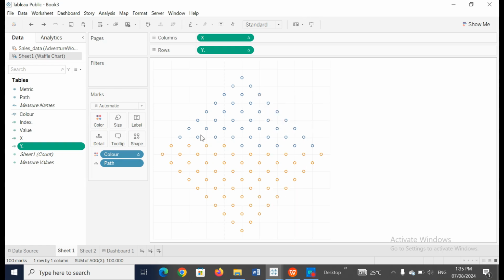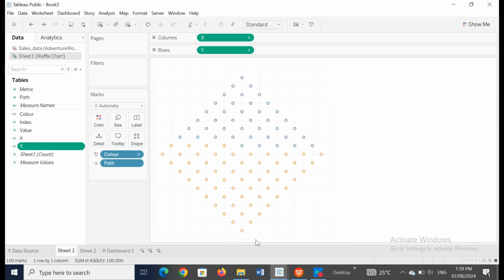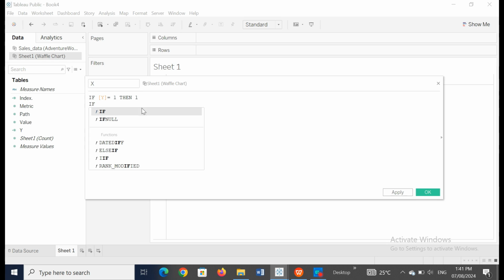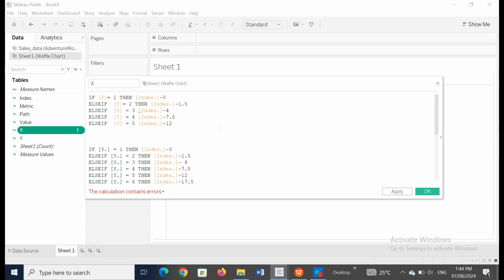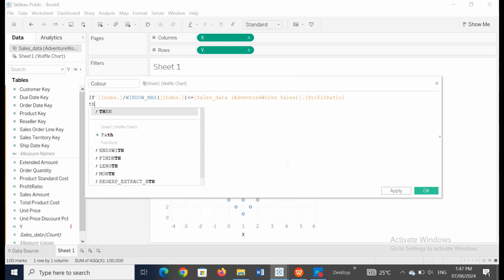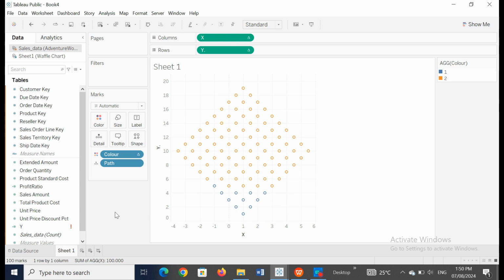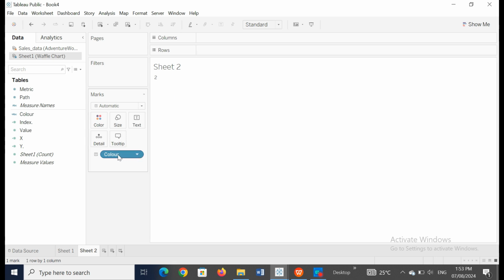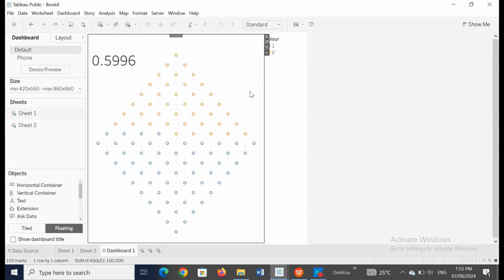Tableau Diamond Shaped Waffle Chart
In this video, I describe how to analyze your data set using the Diamond Waffle Chart in tableau. A step-by-step explanation is given.